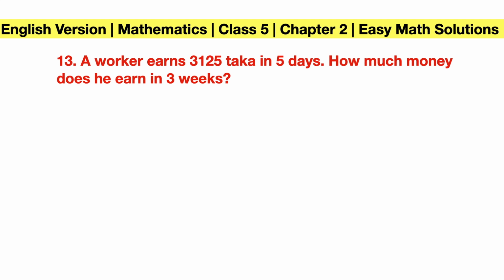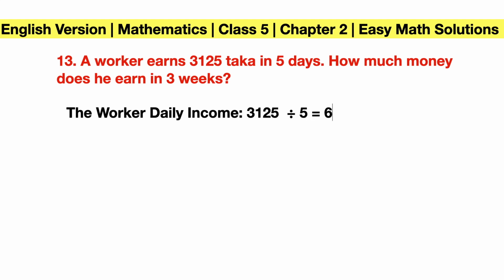Class 5 Math Solution Chapter 2 No 13 | Easy Math Solutions English Version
English Version | Mathematics | Class 5 | Chapter 2 | No 13 | Easy Math Solutions